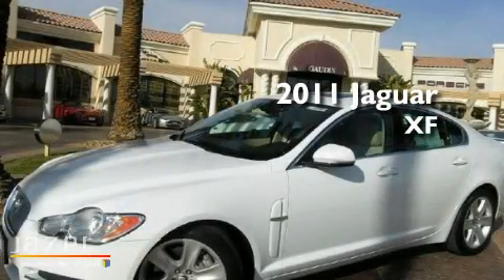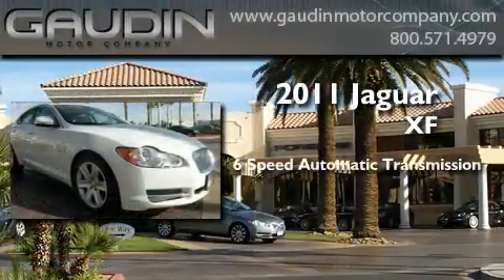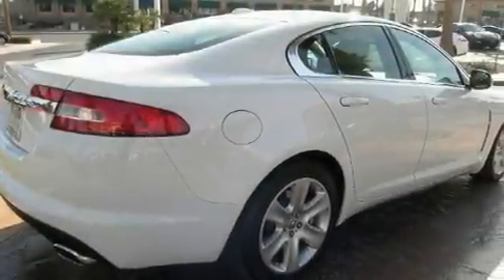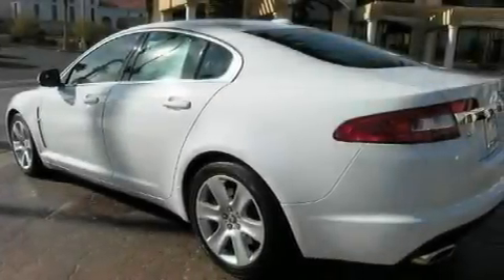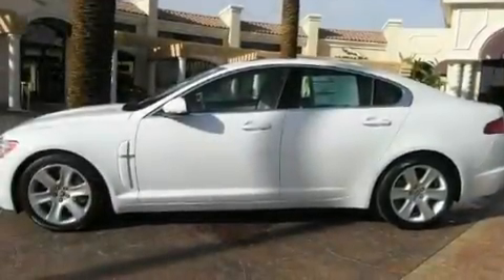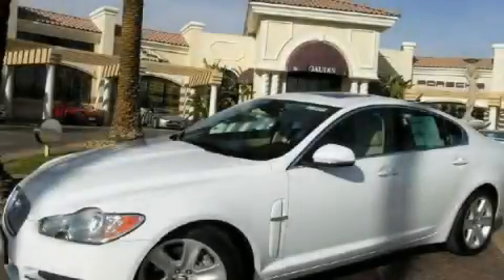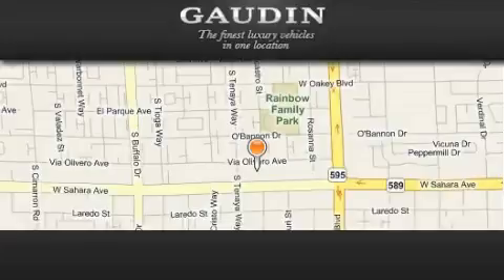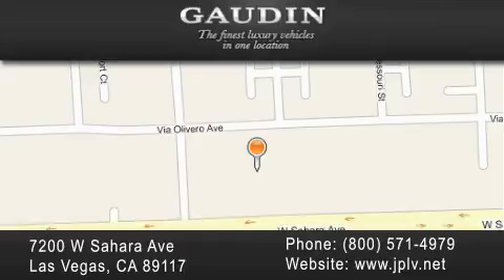2011 Jaguar XF Series Las Vegas NV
Year : 2011

 Make : Jaguar

 Model : XF Series

 Engine : 5.0L V8 SFI DOHC 32V

 Trans . : Automatic

 Exterior : White

 Miles : 10

 Interior : Champagne/Truffle

 Stock : J6887

 7200 W Sahara Ave

 2011 Jaguar XF Series Las Vegas NV